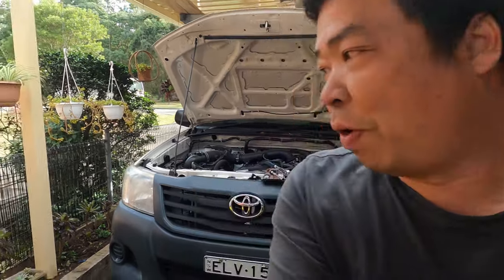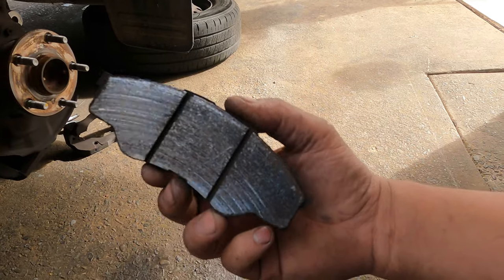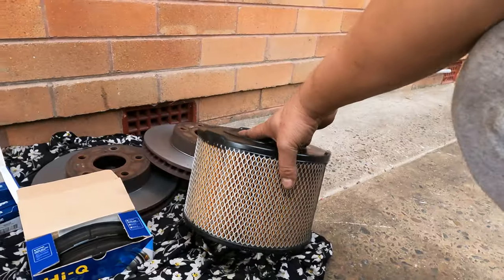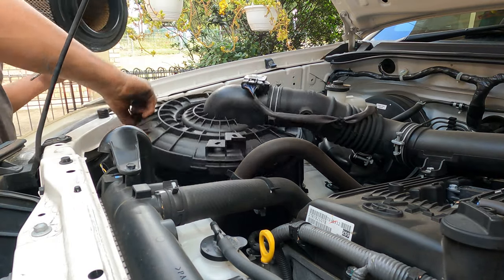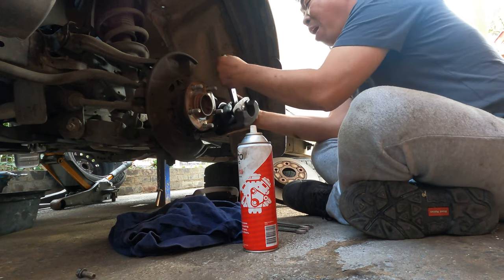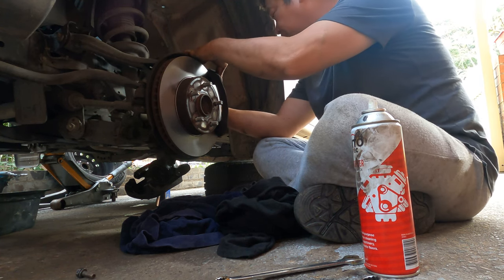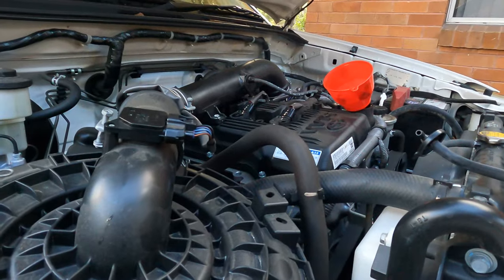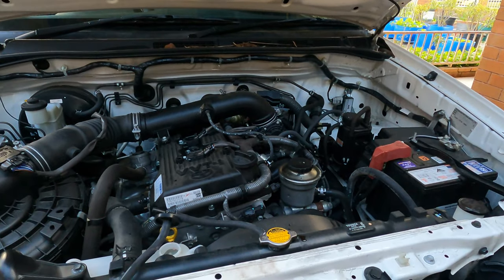hilux workmate 2014 services